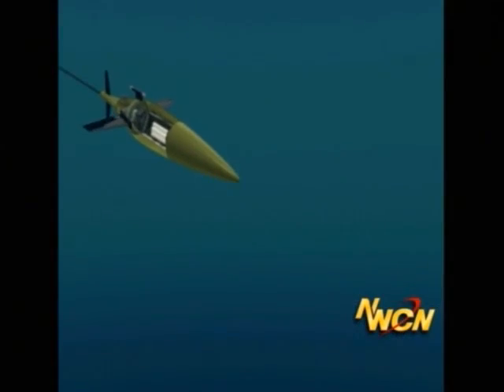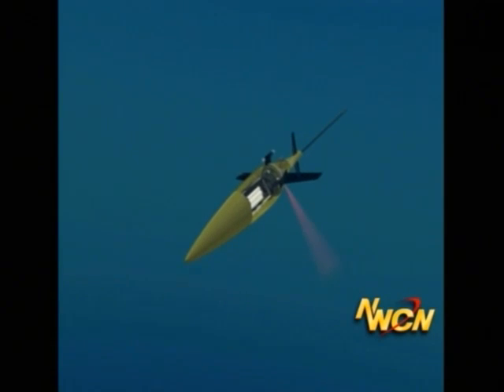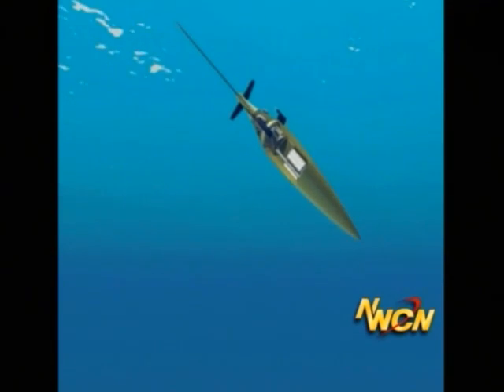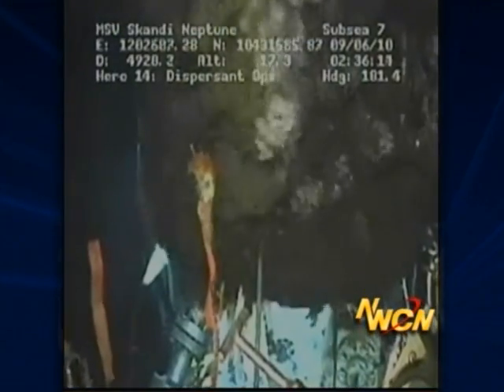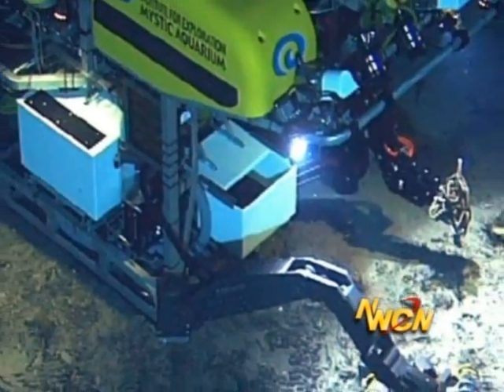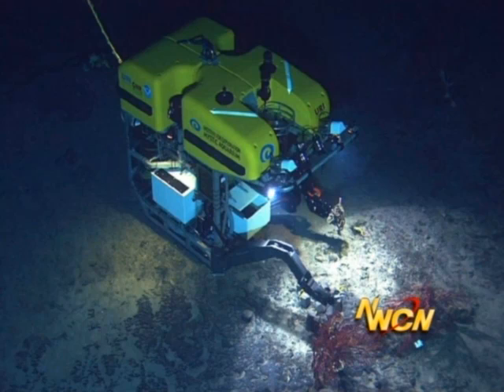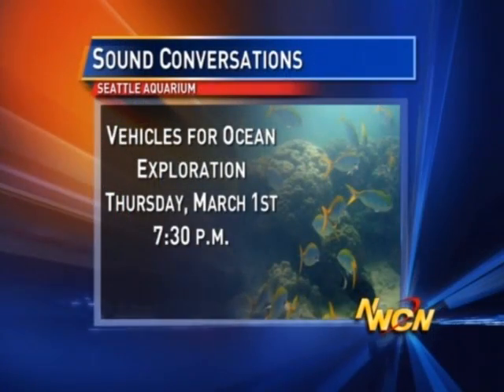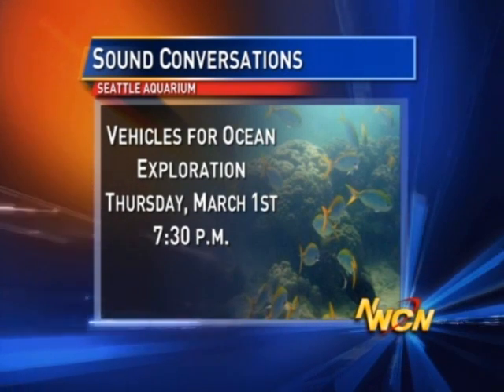Sound Conversations with Dr. Fritz Stahr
Jeff Renner talks with Dr. Fritz Stahr who manages the Seaglider Fabrication Center at the University of Washington's School of Oceanography (College of the Environment) about his topic for Sound Conversations at the Seattle Aquarium on March 1, 2012.